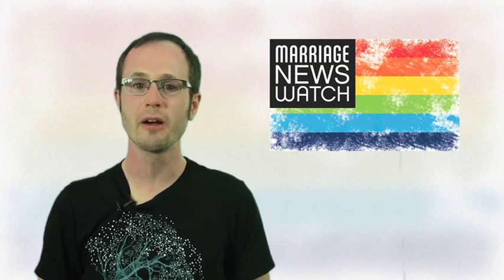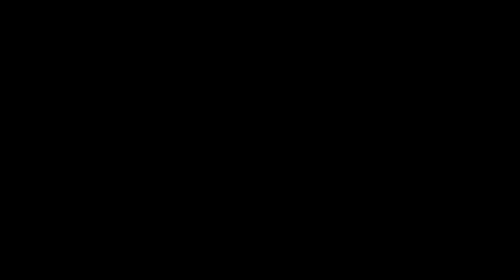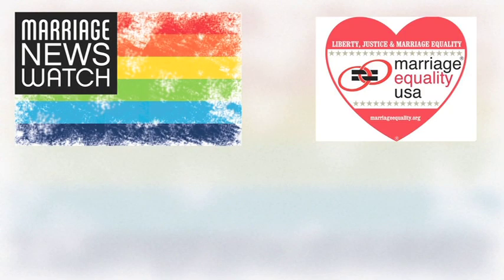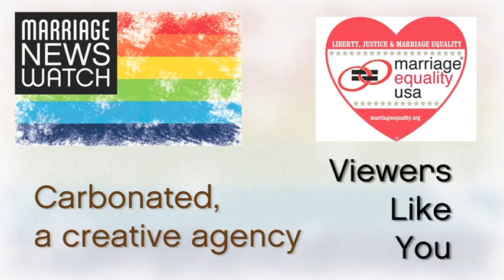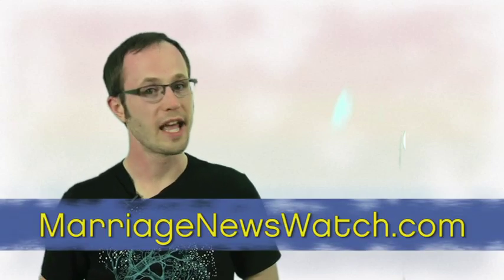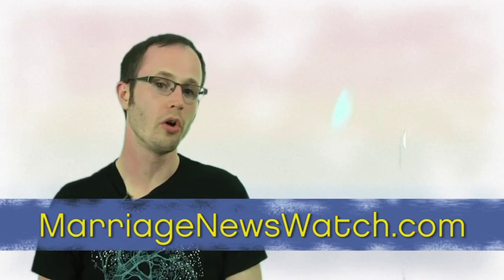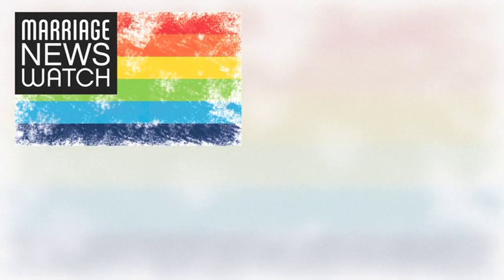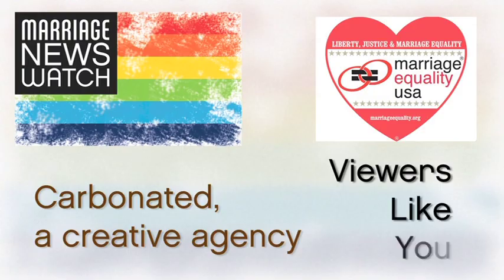Will New York Marriage Spread to Other States? June 27 Marriage News Watch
We did it! New York Marriages can start in less than a month. That success gives us new leverage in the 44 states that have yet to enact marriage equality. We also won victories this week in Wisconsin and Maryland, but gay couples in Illinois are just discovered a dangerous new civil unions loophole. And phony anti-gay polls could skew voting in Minnesota.